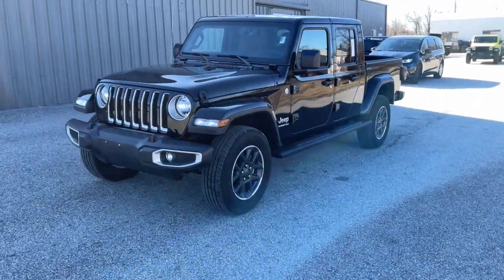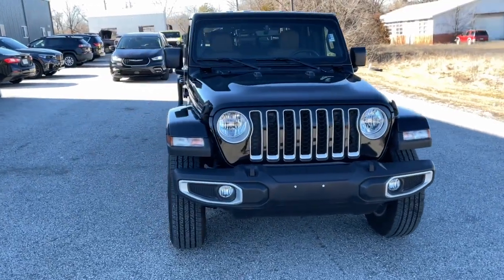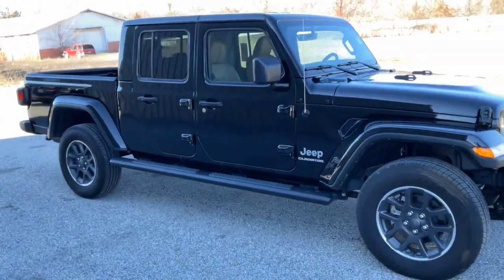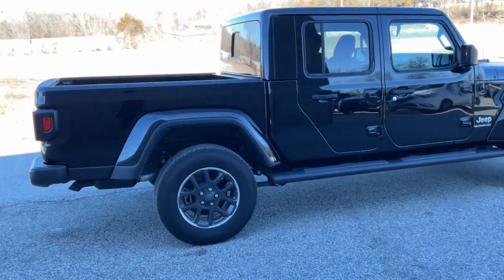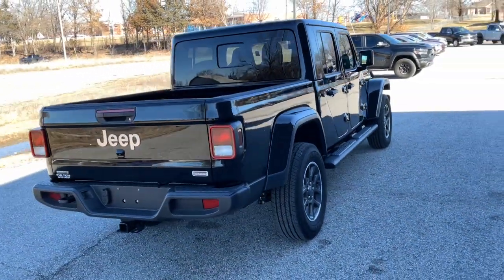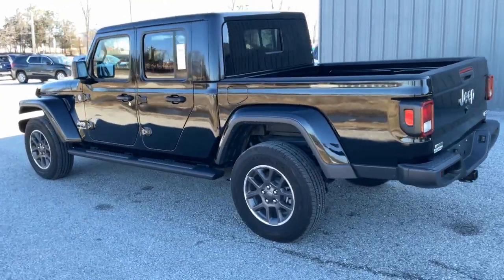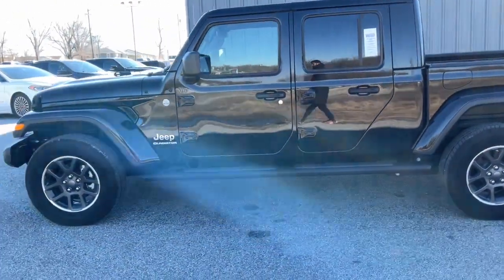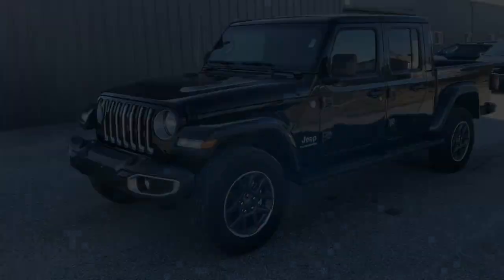2022 Jeep Gladiator Fulton, Columbia, Wentzville, Jefferson City, Sedalia J1007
Black Clearcoat New 2022 Jeep Gladiator Overland available in 809 S. Westminster Avenue, Fulton, Missouri at McGrath Fulton CDJR. Servicing the Fulton, Columbia, Wentzville, Jefferson City, Sedalia, MO area.

McGrath Fulton CDJR
809 S Westminster Ave
Fulton MO 65251

New Price! 4WD 8-Speed Automatic 3.0L V6 TurbodieselbrbrWhen You Do The Math You Choose McGrath!! 22/28 City/Highway MPGbrbrbr4D Crew Cab Black Clearcoat 22/28 City/Highway MPG Jeep Gladiator Overland 2022 Jeep Gladiator Overland 2022